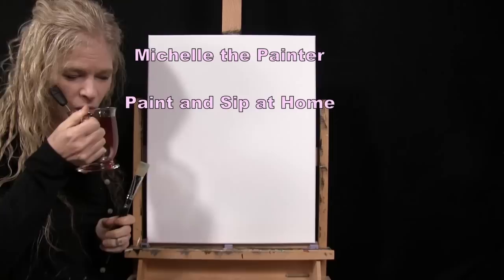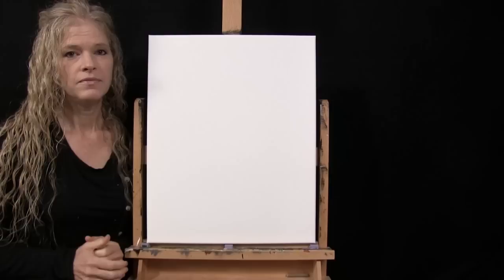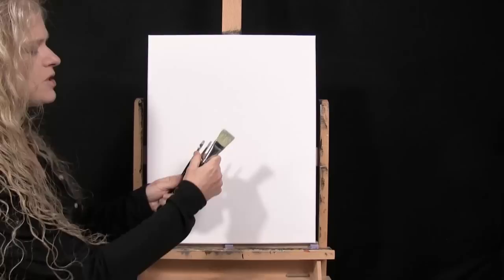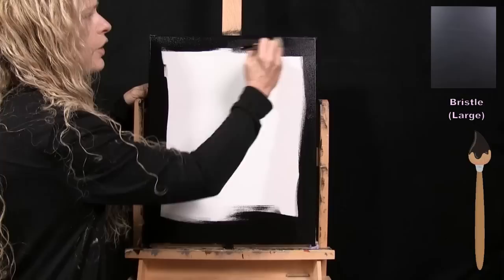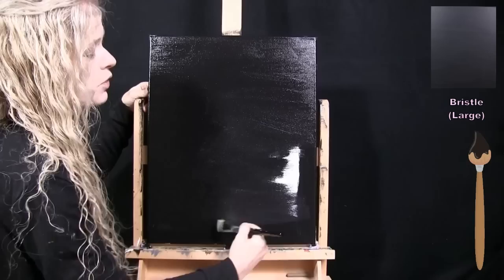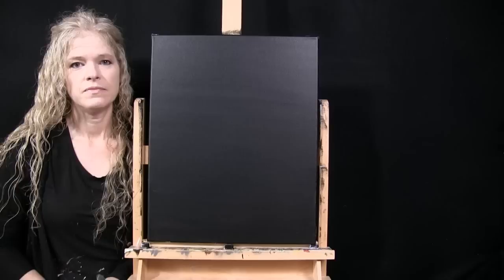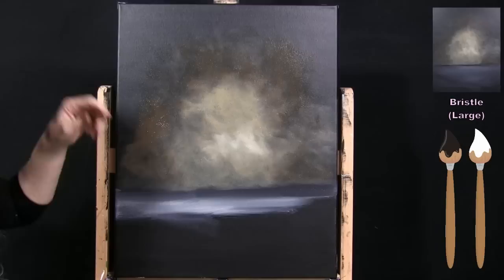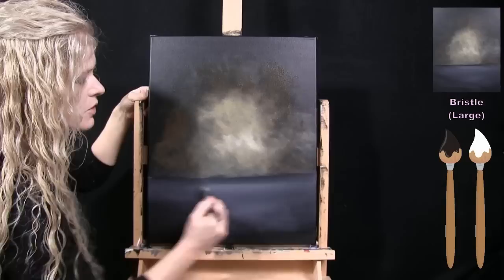Learn How to Draw & Paint ROSES ARE RED, VIOLETS ARE BLUE - Acrylic Paint and Sip at Home-Art Lesson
PAINTING VIDEO DESCRIPTION – Want to learn how to paint with acrylics? Looking for an easy Valentine’s Day painting idea? Let me be your acrylic art instructor as I teach you easy step-by-step instructions throughout this fun beginner art video as you learn how to paint a rose and violets in a vase-a romantic still life painting “Roses are Red, Violets are Blue”. Ask me to name a famous poem and I could probably come up with a handful before resorting to Google help. There's that one by Shakespeare that starts with, “Shall I compare thee to a summer’s day…”, which I learned about in Highschool, Edgar Allen Poe’s, “The Raven”, which I only learned about after I did a painting tutorial of a raven for Halloween last year, “O Captain My Captain” by Walt Whitman, of which I only know from watching the movie Dead Poets Society¸ and “The Road not Taken” by Robert Frost, which everyone refers to when talking about the road less travelled in life. Regardless of whether you like poetry or not, we can all agree that probably the most famous poem ever written is the poem that begins with “Roses are Red, Violets are Blue...”. That’s because this famous line is a gateway for everyone, from comics to romantics, to show off their poetry skills. Here’s one I just came up with: Roses are Red, Violets are Blue. I love painting, and so should you!” How about that! So, join me and manifest the greatest poem ever by painting a red rose and blue violets. The first lesson you’ll learn in this beginner tutorial is how to paint a background using dark colors to create a romantic ambience, perfect for setting the mood for love and romance. After learning how to draw flowers and a vase using a dot-to-dot drawing method, you’ll apply a simple base coat to work off of. In the next art step, you’ll use a directional brushstroke to paint stems to your flowers, and then you’ll use a one stroke painting technique to make your flower petals. Then you’ll add highlights and shadows to the petals and leaves for added depth and dimension, creating an impressionistic style that has a 3-d photo realistic appearance. Then you'll learn to create shadows and reflections on the table, in the water and on the glassware with complimentary colors from the surrounding objects to enhance the perspective while also learning how the importance of size-ratio and proportion play a key role in creating the three-dimensional effect of the vase and flowers. With these simple painting methods, you can paint any type of flower you want whether it’s a tulip, lily, carnation, orchid, bird of paradise, sunflower, peony, hydrangea, or daisy, and you could even paint any type of vessel, a cup, bowl, or planter. The point is to just have fun with it! The painting process for this enchanting image is so simple you’ll feel like it is a paint by numbers. Using only 3 brushes and 8 colors, you’ll paint like a professional! Have a date night at home, paint party, paint and sip event, or virtual paint night. Paint with gouache, oil paint, or watercolor, any medium will work! Paint just for fun or for art therapy. It's an easy art project and a paint and sip at home. Enjoy learning how to paint roses with acrylics for beginners on canvas.

MATERIALS:
Brushes: 1 inch flat bristle, #6 round synthetic, #2 bright synthetic
Acrylic Paint: titanium white, purple violet, mars black, burnt umber (brown), chrome yellow, fire red, cobalt blue and green oxide

STEPS:
1. 1 inch bristle brush – Paint base coat for canvas with black
2. 1 inch bristle brush – Paint background and tabletop with black, brown and white
3. Chalk – Draw outline for vase and flowers
4. #6 round brush – Paint base coat for flowers with red, green, brown, purple and white
5. #6 round brush – Paint the stems and finish leaves with green, yellow, white, brown and black
6. #2 bright brush – Finish violet flowers with purple, white, blue and yellow
7. #2 bright brush – Paint shadows on rose with red and black
8. #2 bright brush – Finish rose with white, yellow, red and brown
9. #6 round brush – Finish vase with white, black, brown, red, blue, lavender (made in step 4) and yellow
10. #6 round brush – Paint shadows and reflections with purple, black, white, lavender, blue, red, yellow, green and brown
11. #6 round brush – Sign with black